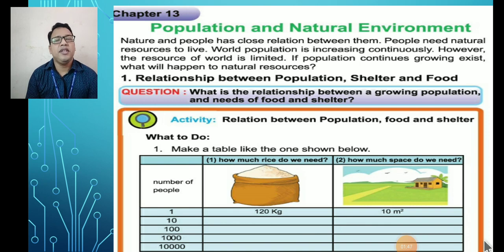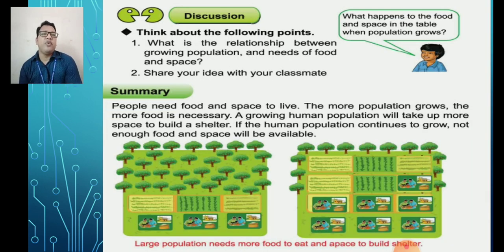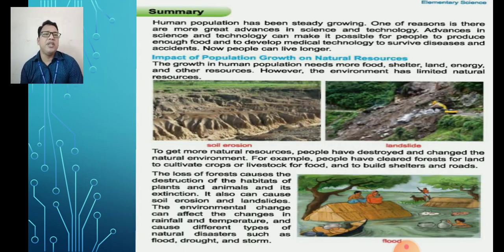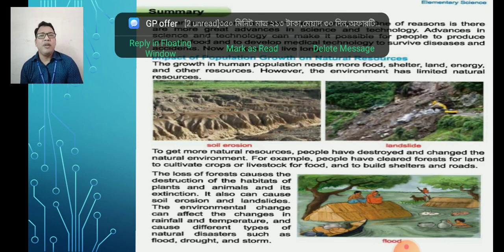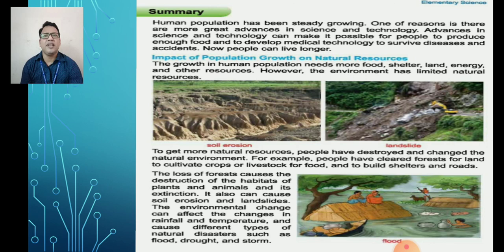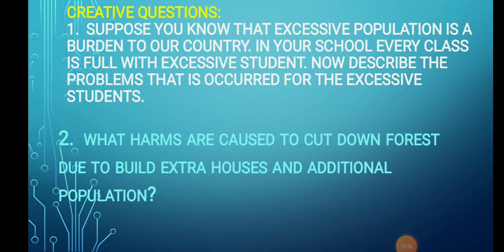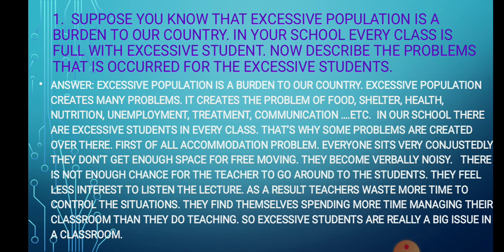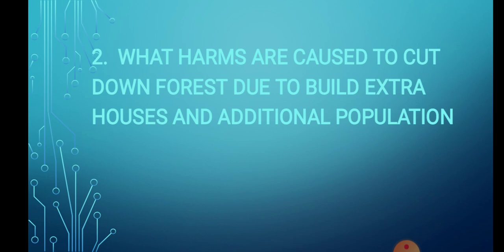IV EM Science 62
Creative Question, Ch-13,
TN: Shariful Islam